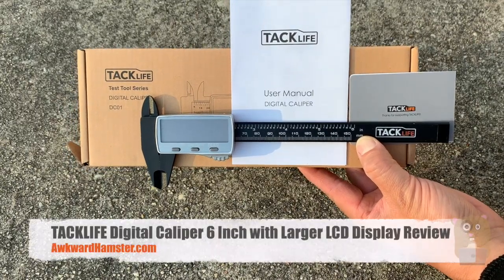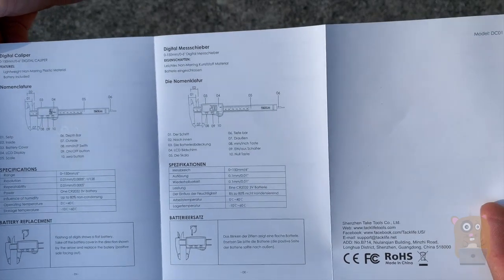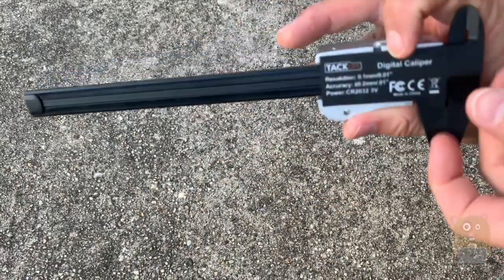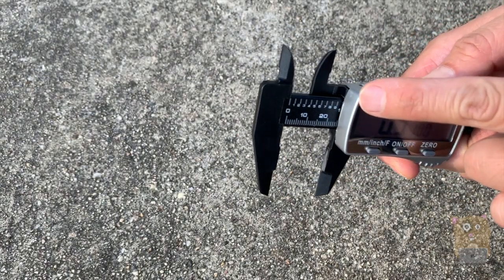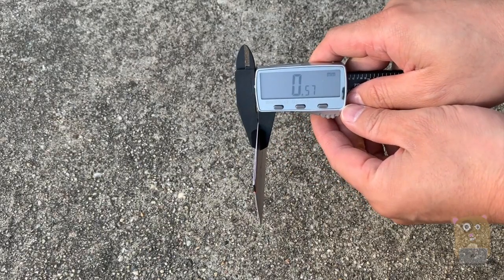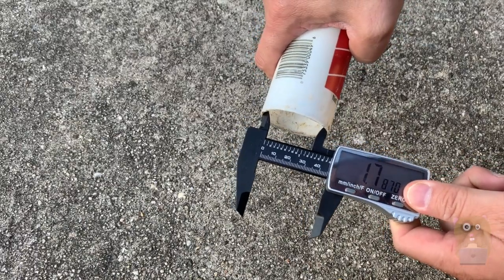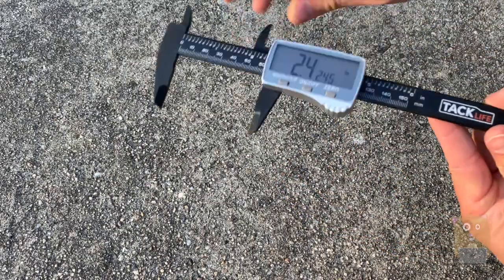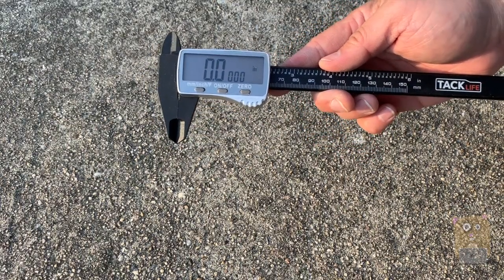TACKLIFE Digital Caliper 6 Inch with Larger LCD Display Review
▲VERSATILITY AND DURABLE- measure inside, outside, depth and step with two sets of jaws and the probe,and small size, it is easy to carry and hold, and the ABS material is waterproof and dust-proof protecting the caliper from dropping destroy

▲HIGH ACCURACY - Measurement Range: 0-6 inch /0-150 mm; Resolution: 0.01mm/0.0005inch, you can get the measuring data shows at two decimal in Millimeter/ four decimal in inch. with ±0.2mm Accuracy, you can get more precise readings

Specifications
●Measuring Range: 0-150 mm / 0-6 inch
●Resolution: 0.01mm/0.0005inch
●Display: LCD screen
●Power: CR2032 3V
●Color: Silver+Black
●Material:ABS
●Accuracy:±0.2mm
●Working Temperature:0~ 104℉(40℃）
●Working Humidity：≤80%
●Storage Temp:-50℉~-140℉

Package Content
1 x Tacklife DC01 Digital Caliper
1 x User Manual
1x CR2032 Coin Battery